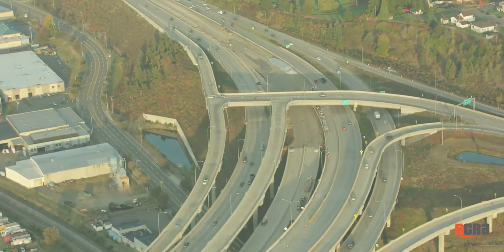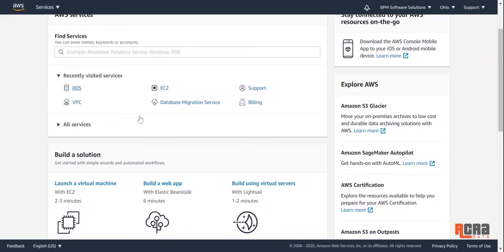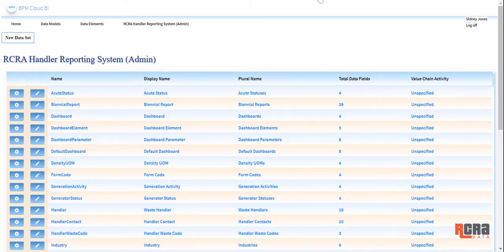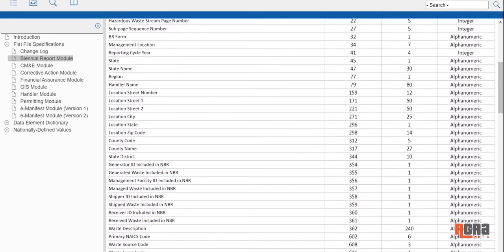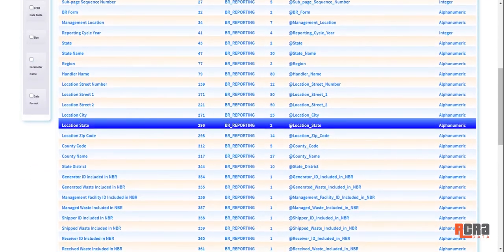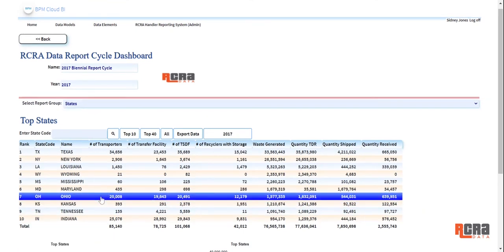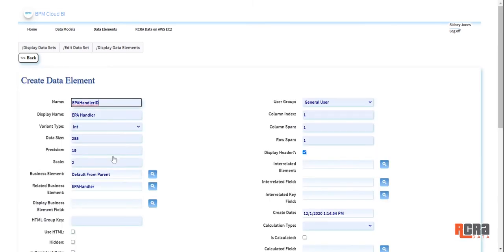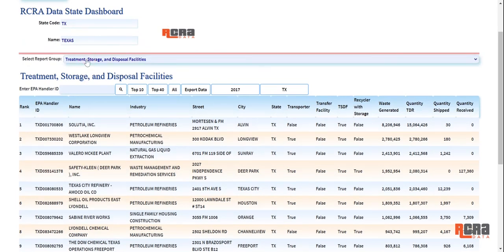Part 2 RCRA Data Modeling and ETL